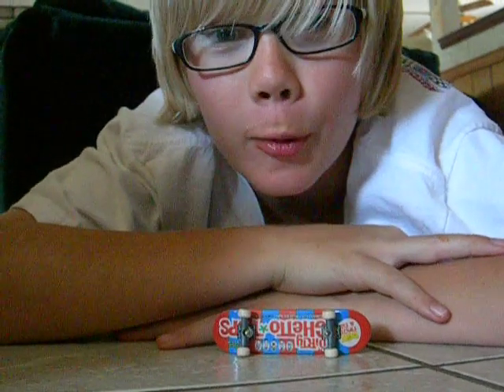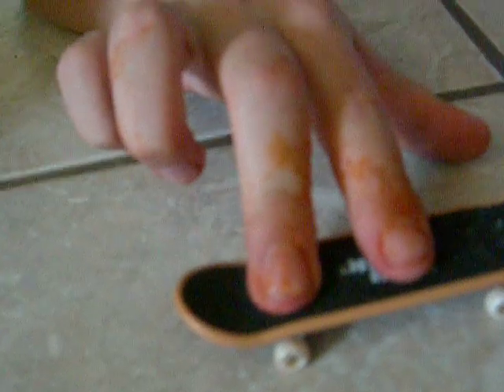tech deck heelflip tutorial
learn how to do a heelflip on a tech deck